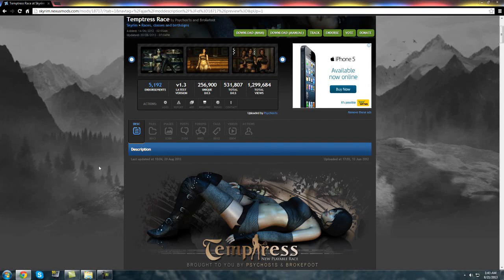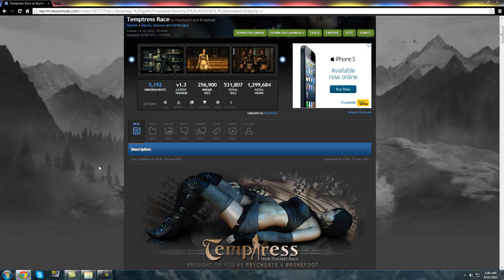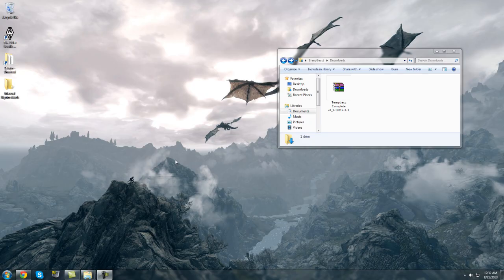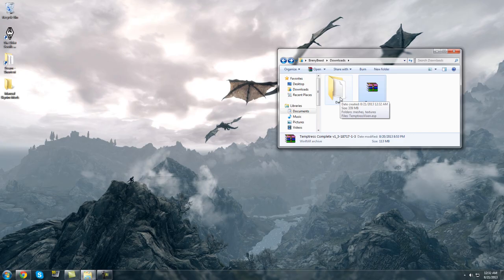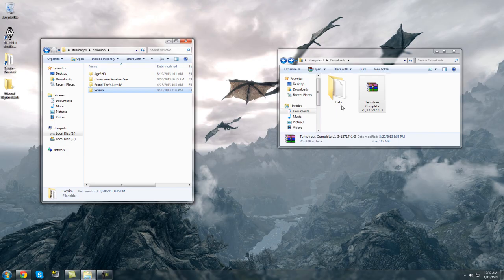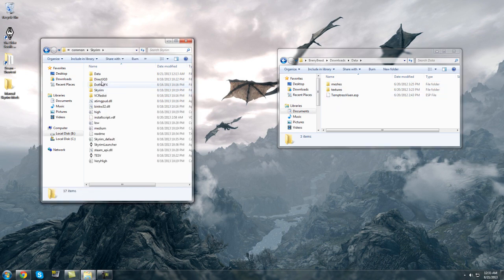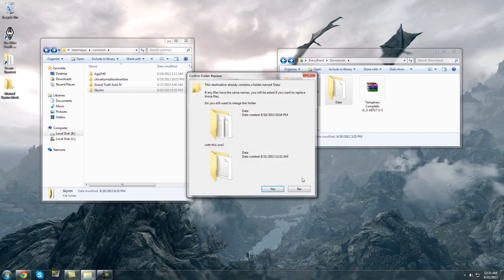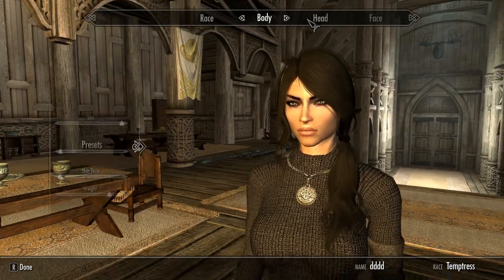How to Install Skyrim Mods (Manually)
In this video I show you how to mod Skyrim without the use of mod managers or the Steam Workshop. This is my first video, I hope it's helpful and informative :D

- IMPORTANT: I forgot to mention, before you play you'll need to go into 'Data Files' in the Skyrim launcher and make sure you tick the box beside the esp file, otherwise it won't work!